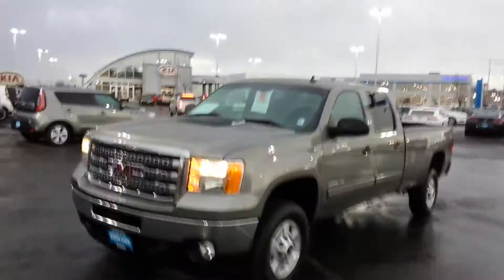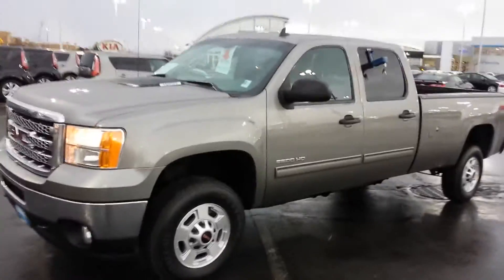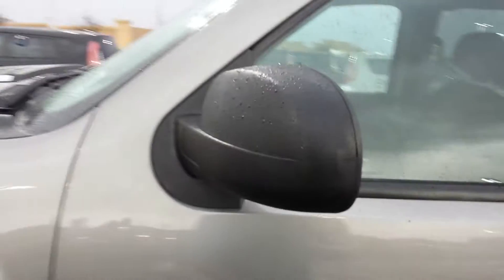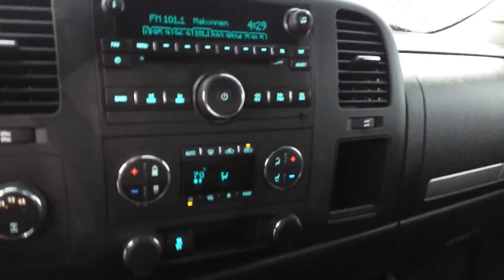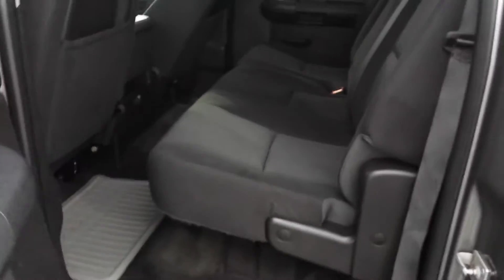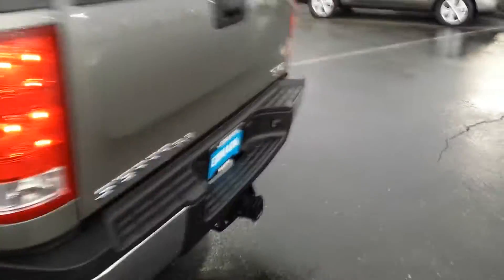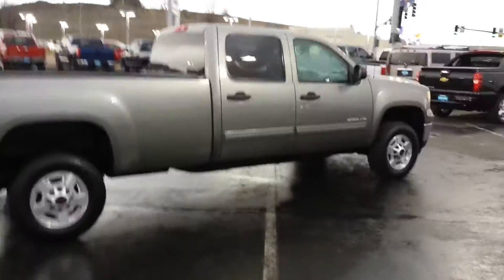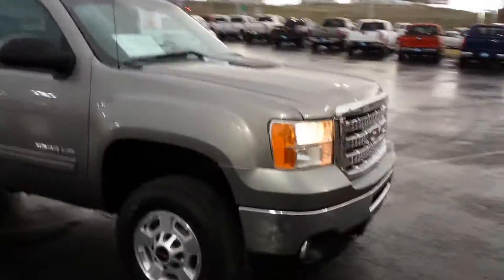Hans here's the 2500 SLE GMC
Tim Crowley